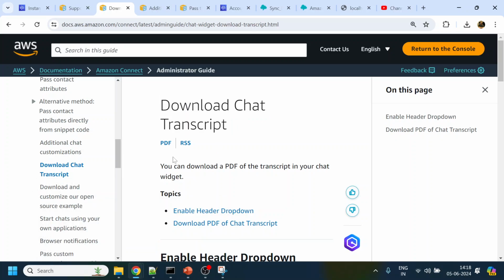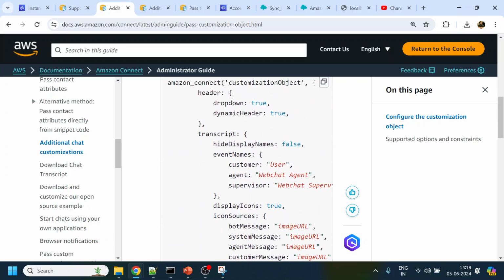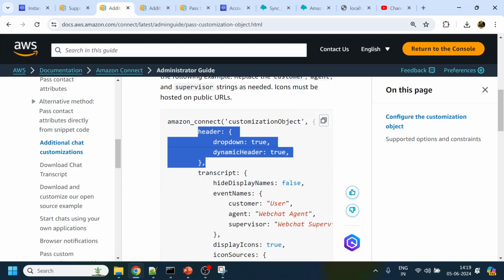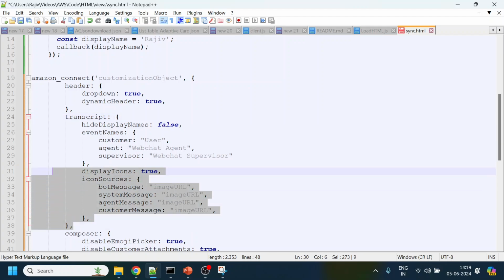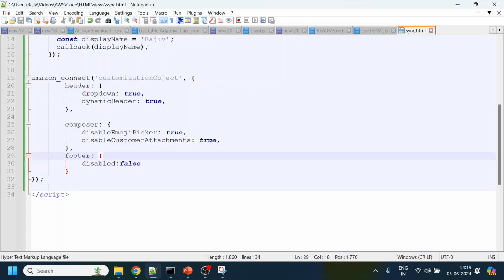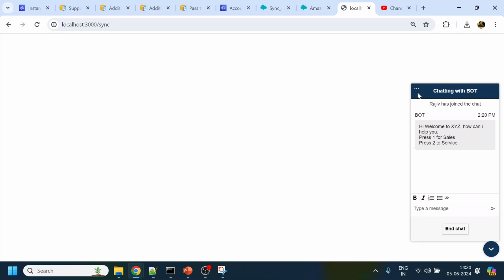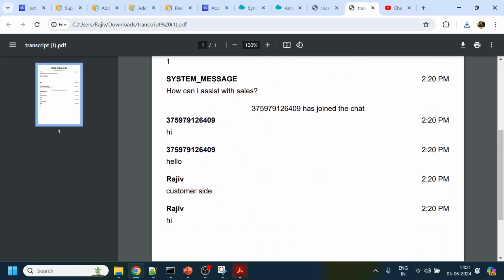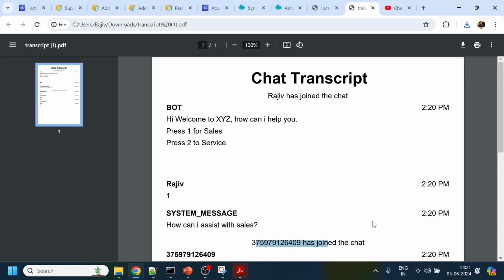Download Chat Transcript in-Built AWS Connect Chat Widget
amazon_connect('customizationObject', {
        header: {
            dropdown: true,
            dynamicHeader: true,

        composer: {
            disableEmojiPicker: true,
            disableCustomerAttachments: true,
        footer: {
            disabled:false